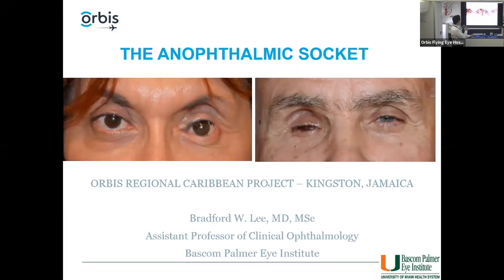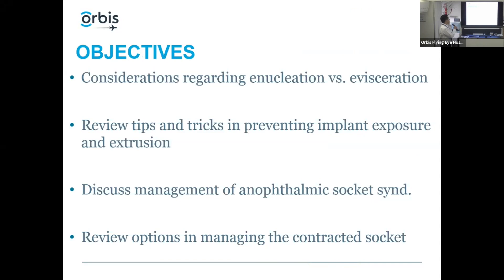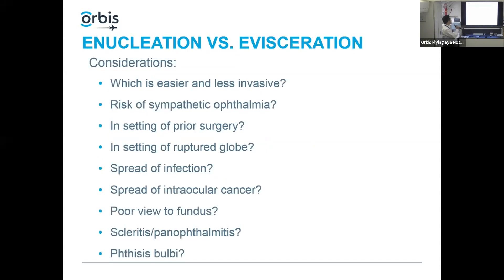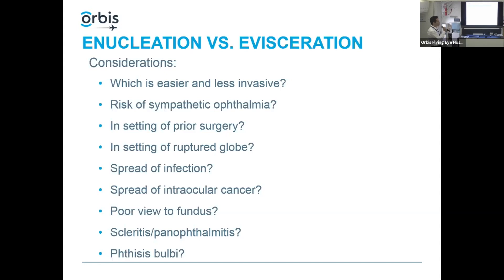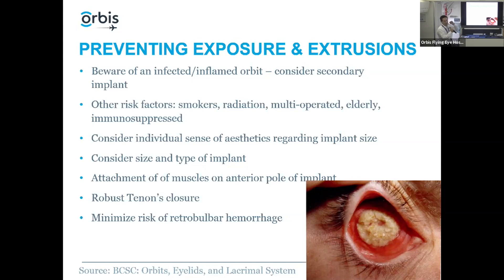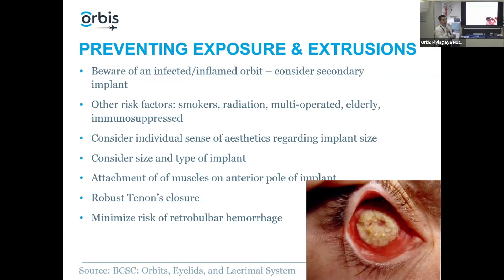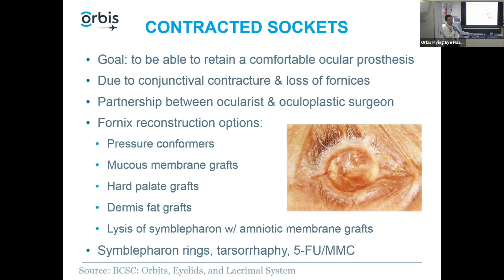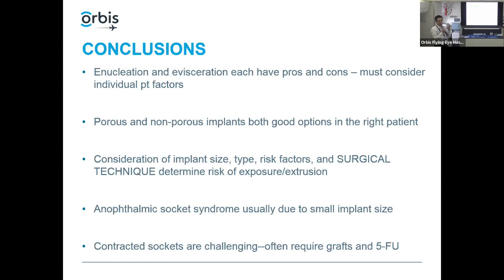Lecture: Anophthalmic Socket Management and Reconstruction: Dr Bradford Lee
Objectives of this lecture are:
• Considerations regarding enucleation vs. evisceration
• Review tips and tricks in preventing implant exposure and extrusion
• Discuss management of anophthalmic socket syndrome
• Review options in managing the contracted socket